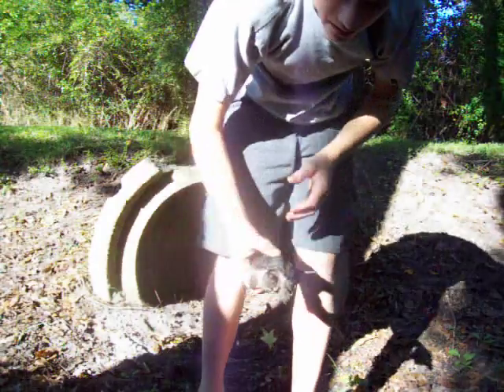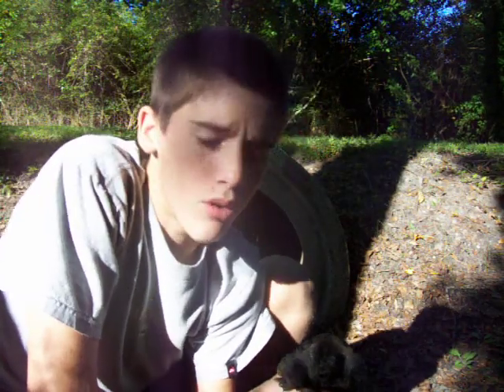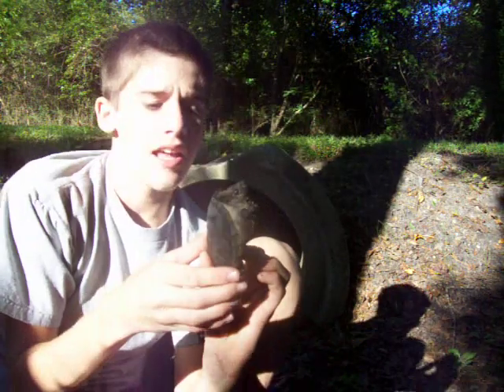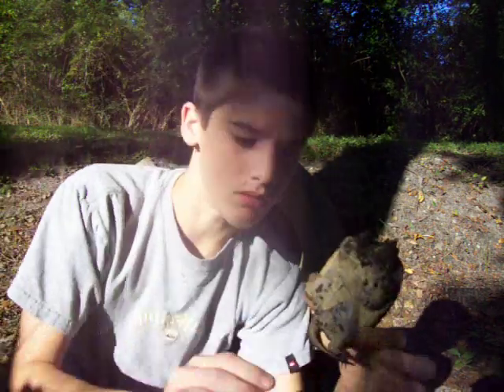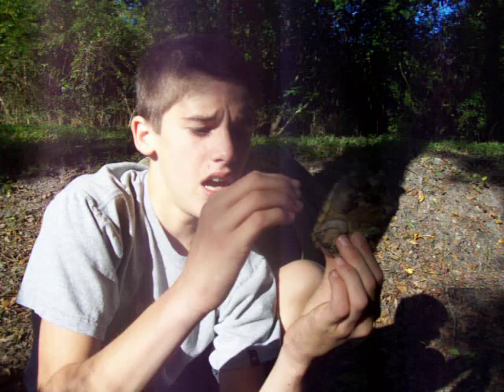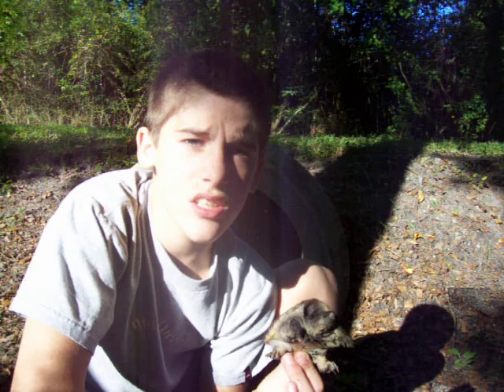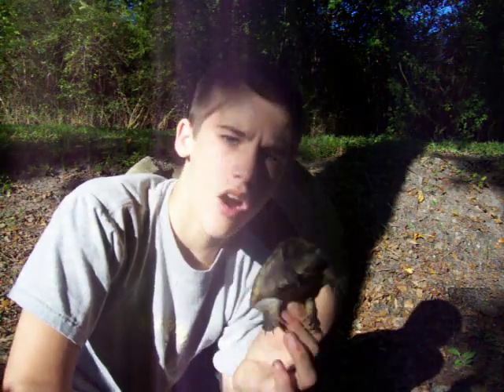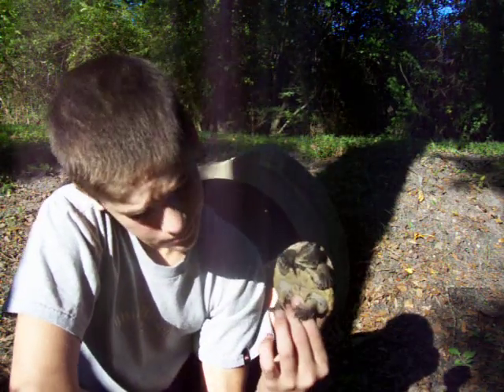Brandon's Herp Adventures: Common Snapping Turtle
(Chelydra serpentina) Going to be replaced